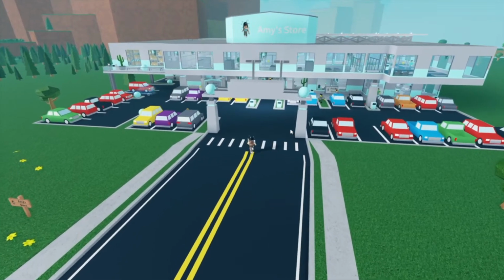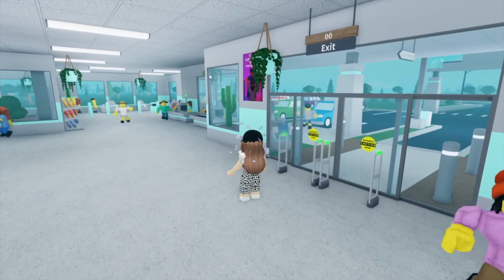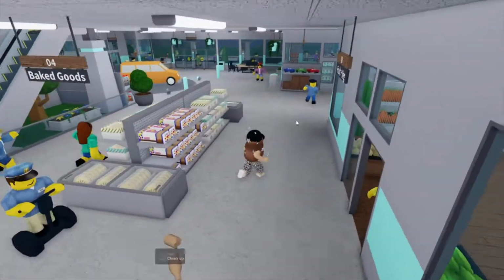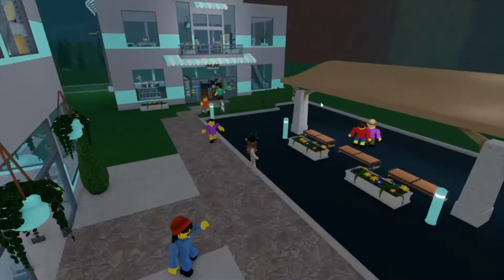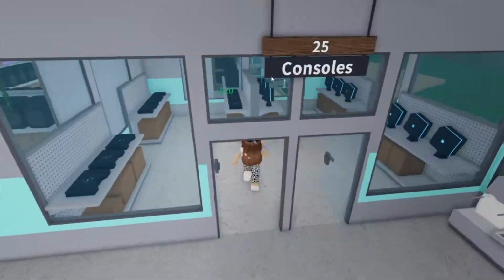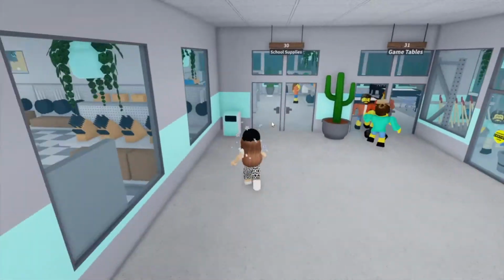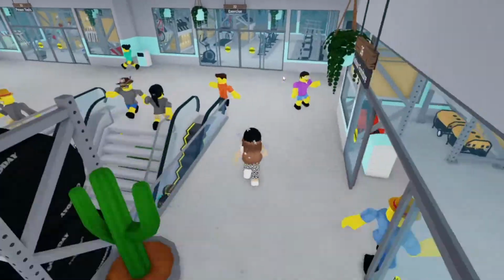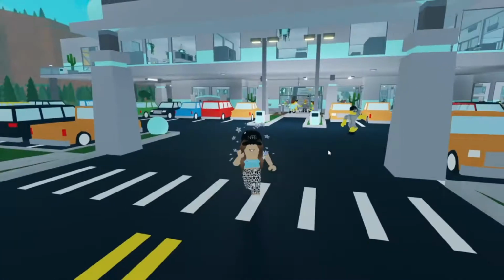RETAIL TYCOON 2 TOUR *RETAIL STORE IDEAS/LAYOUT TOUR* (FINISHED STORE)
In this video, I give you a tour of my store in retail tycoon 2 to give you some inspiration feel free to copy mine if you want but please give credit if you do!